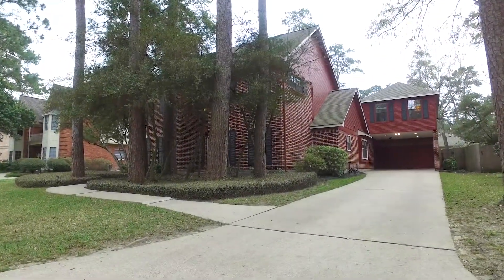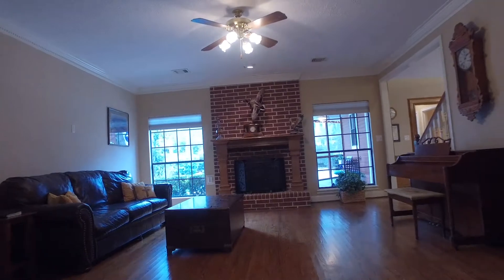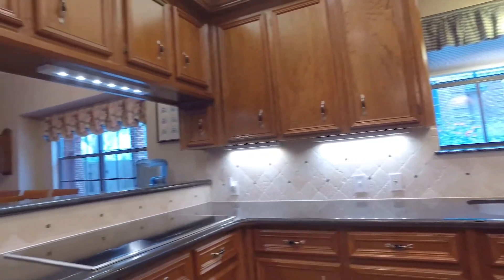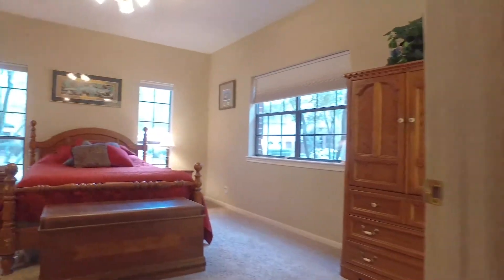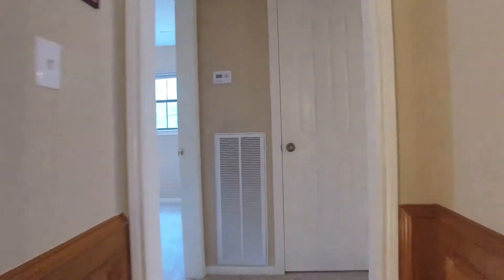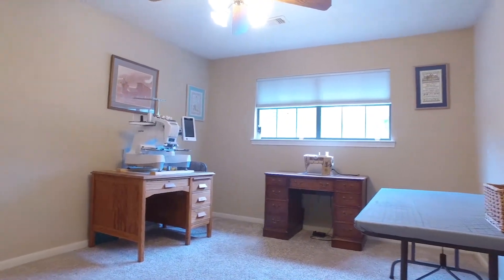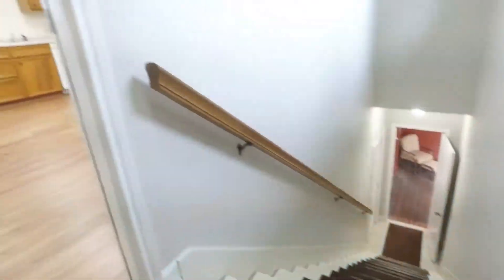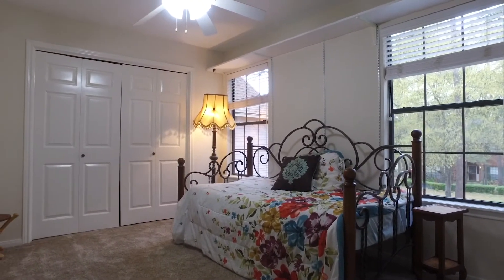29 Tanager Trail, Spring, TX 77381 With Voice Over